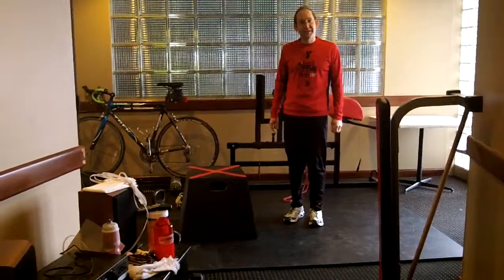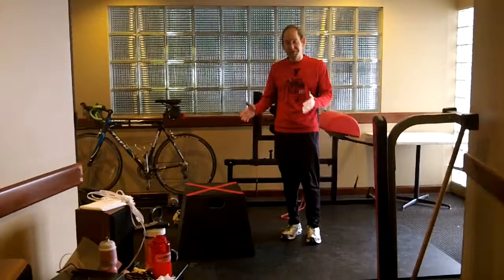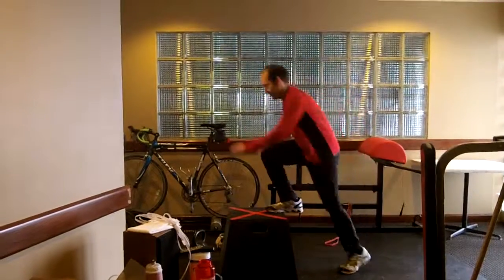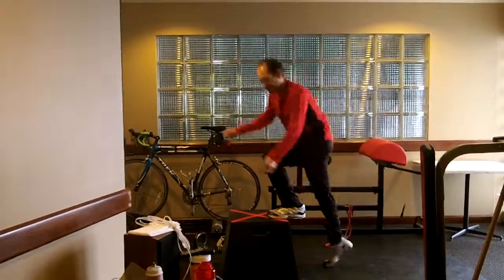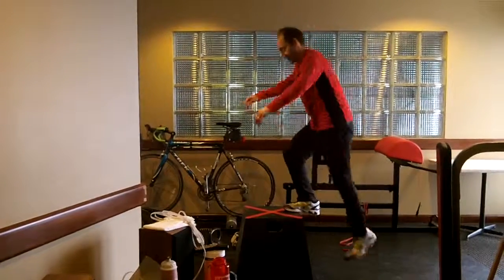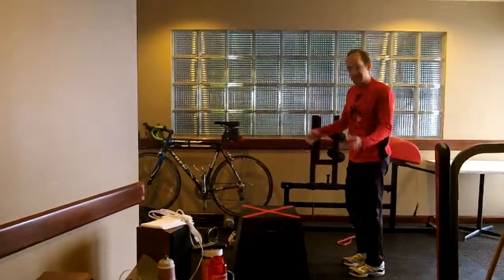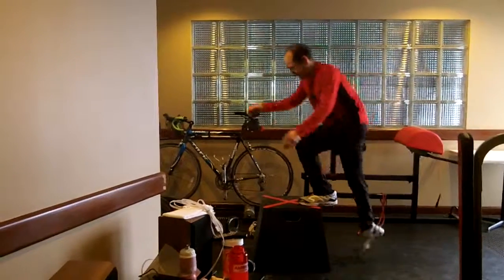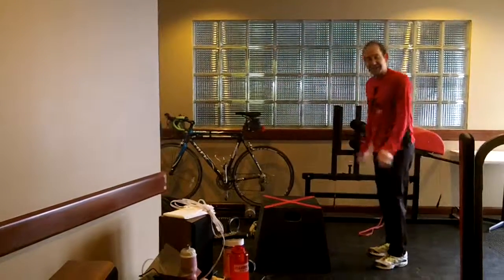Fitness Video of the Week: Step Ups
Video 1/5 - Step Ups -- In this week's Your Wakonda Personal Trainer, Brian demonstrates the Box High Step Up.   This exercise works the hip and knee joint through a wide range of motion in a fairly low impact way.  Excellent for flexibility and warm up work.  We hope you'll check out this week's video!